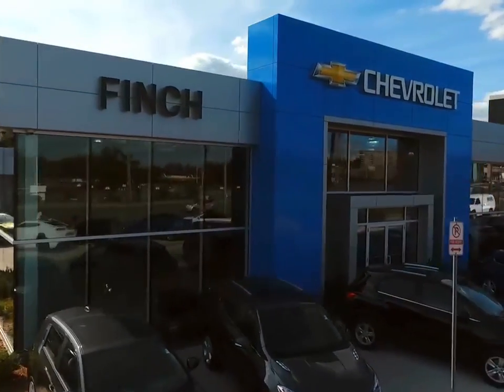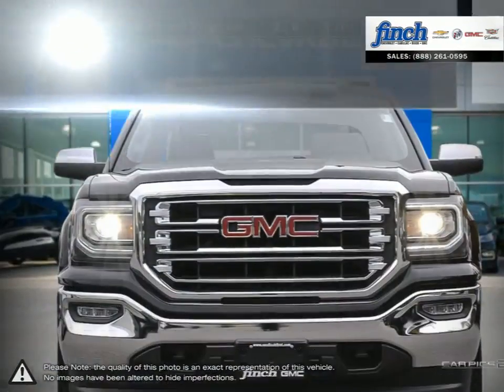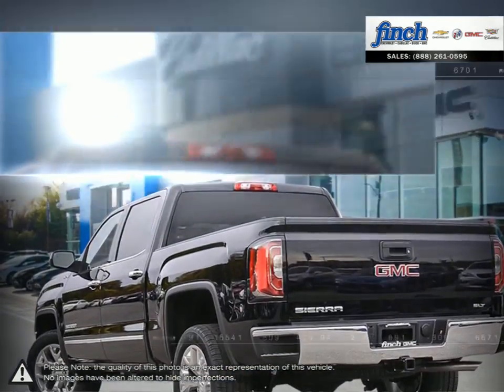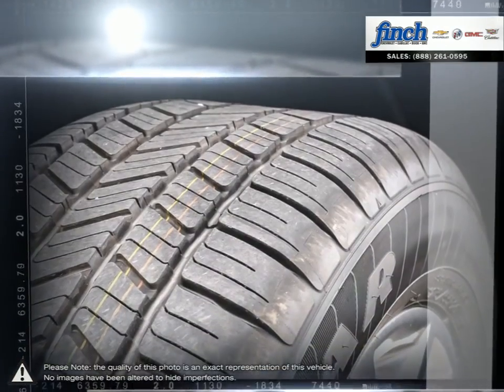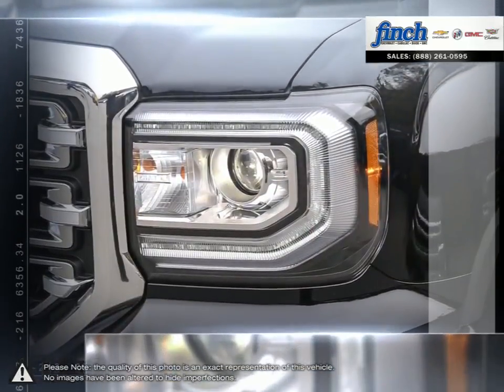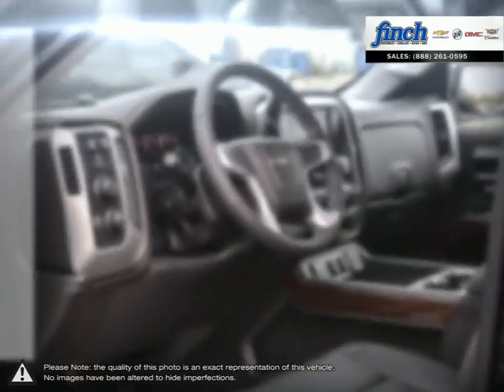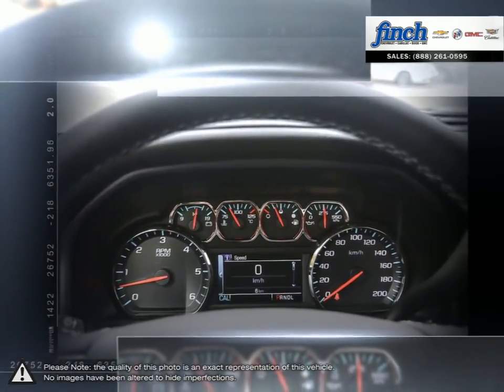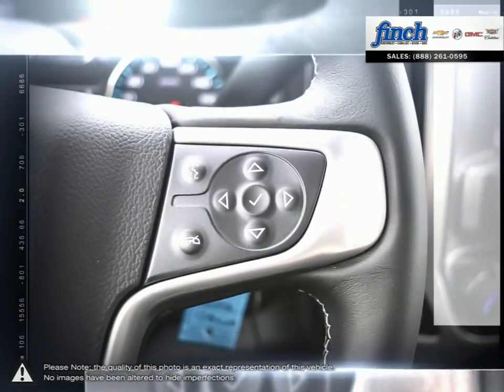2018 GMC Sierra-1500 | finch_chevrolet | 3gtu2nec4jg177238